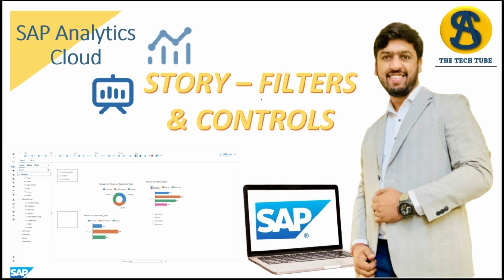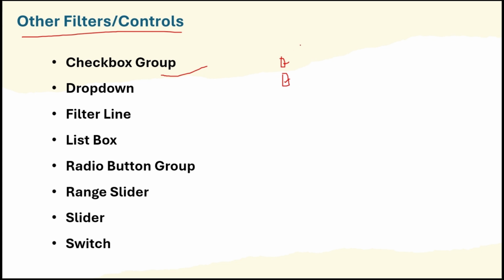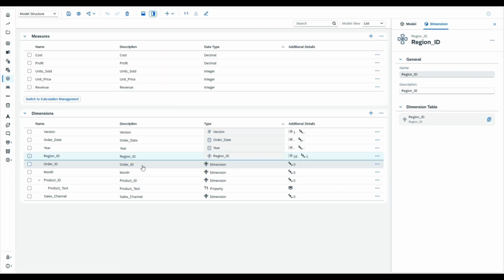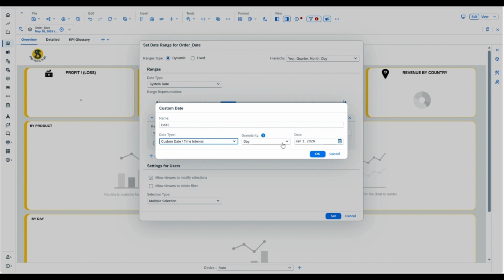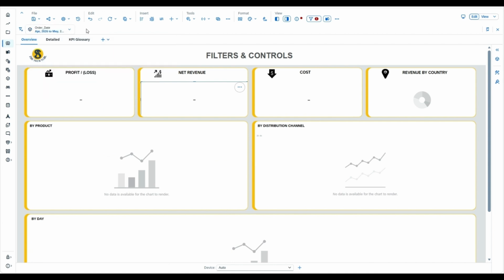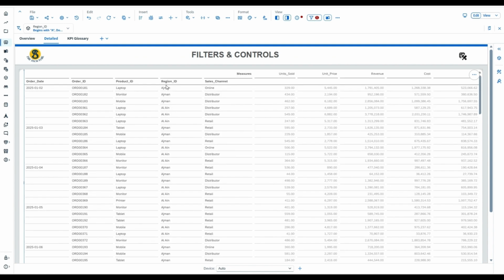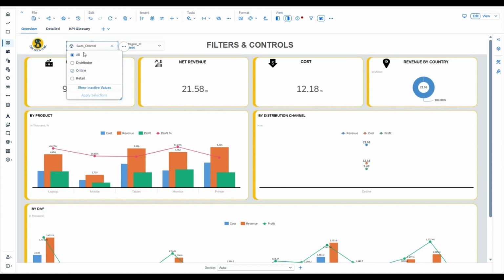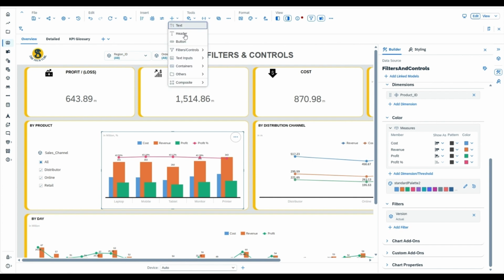10. SAP Analytics Cloud | Story | Filters & Controls | Part 1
SAP Analytics Cloud | Story | Filters & Controls | Part 1

Content:
Definition of Filters and Controls
Types of Filters
Functions
Other Filters and Controls
Best Practices
Demo

excel tutorial,
excel project,
sql project,
SAP project,
Relational Database,
Cloud connector,
SAP BW,
SAP Analytics Cloud,
,excel ,
microsoft excel ,
SQL database,
HANA Database,
S4HANA,
Data warehouse,
staging,
virtual data,
upload data into table,
Unified experience,
Key capabilities,
pricing,
Data integration,
Data cataloging,
Semantic modeling,
Data warehousing,
Data federation,
Data virtualization,
metadata,
Consumer-Centric Approach,
Data Cataloging,
Replication Flow,
Hybrid Cloud/On-Premise,
demo,
learning,
education,
training,
workspace,
SAP Data Analyst,
technology analysis,
create consumption model in business builder
Data Access Control, DAC, Operator and Value
Hierarchy, hierarchy with directory